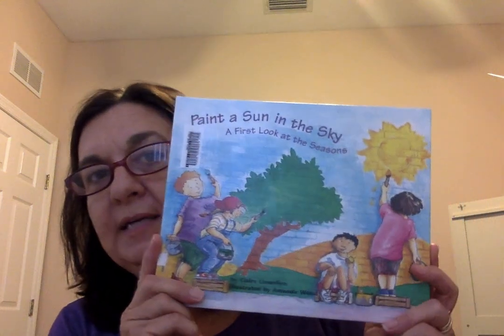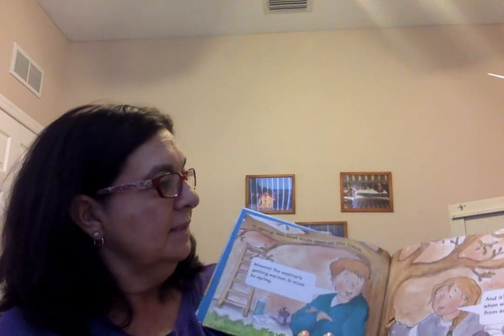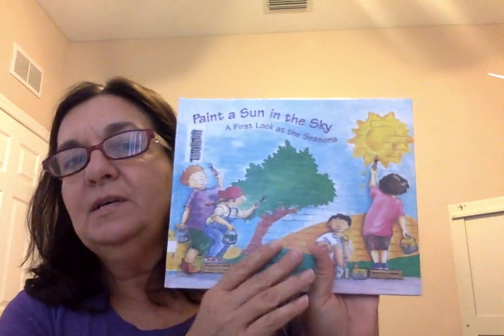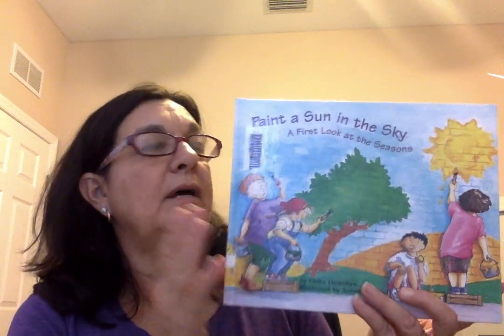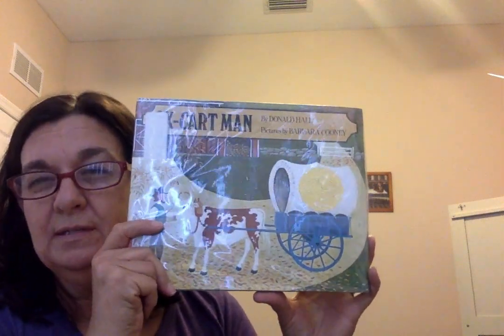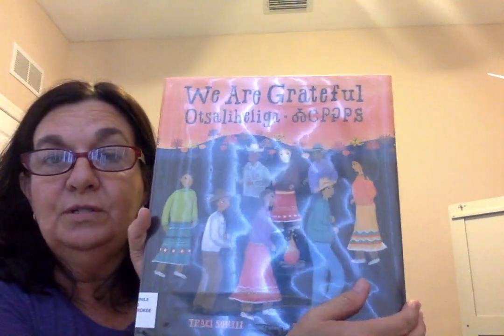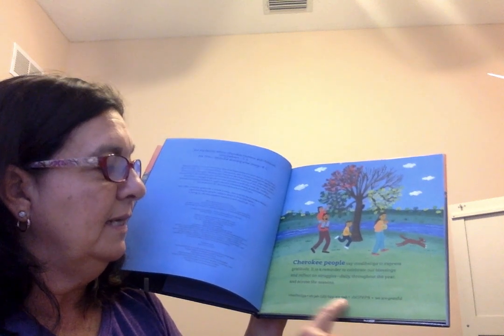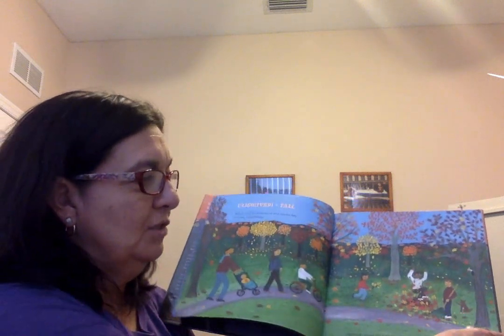Movie on 11 7 21 at 2 01 PM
Books for classroom library